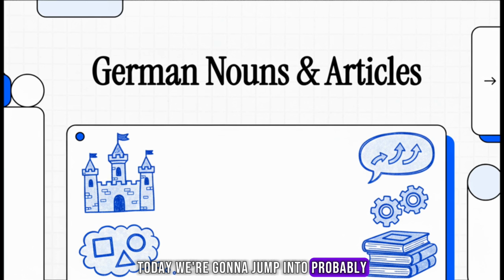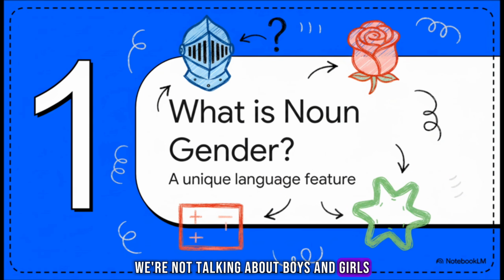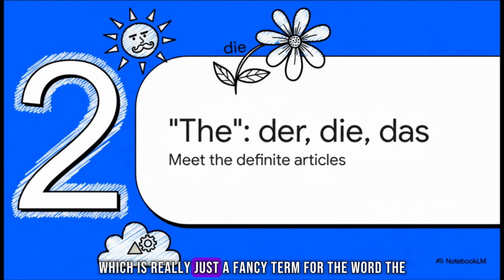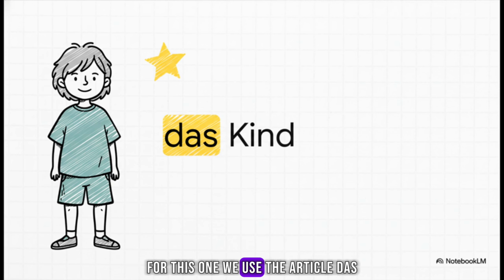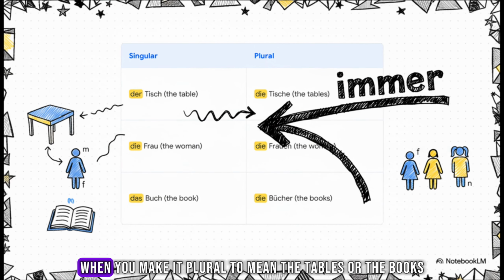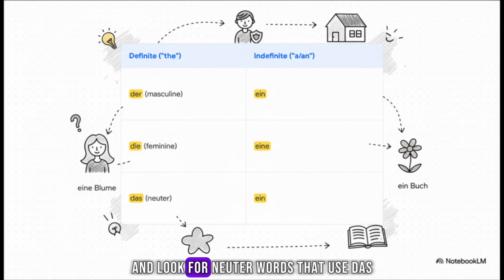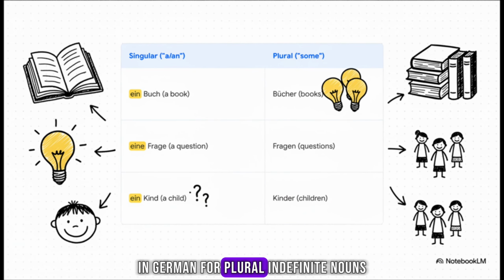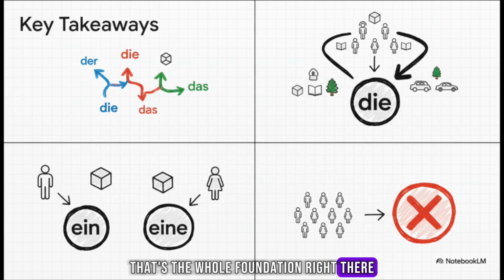Lesson 6: German Articles der, die, das – Noun Gender for Beginners (A1)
If you’re serious about learning German, this is one of the MOST important lessons in the whole A1 course. Today we finally answer the big question: what is der, die, das and how do you know which one to use?

Think of this lesson as the “key” that unlocks the rest of German grammar. Once you understand articles and noun gender, everything else (plurals, cases, adjectives…) becomes much easier.  [oai_citation:1‡2.1 урок.txt](sediment://file_00000000b9d071f4853c85324e8dfc50)

In this video you will learn:
• what “noun gender” really means in German (it’s NOT about boys and girls – it’s just a way to organise nouns)
• a quick reminder of what a noun is (person, place, thing, idea)
• the three German definite articles (the-words):
  – **der** for masculine nouns
  – **die** for feminine nouns
  – **das** for neuter nouns
• clear examples with:
  – **der Mann** – the man
  – **die Frau** – the woman
  – **das Kind** – the child
  – **der Tisch**, **das Buch** and more
• the **golden rule**: always learn the article and the noun together as ONE unit
  → not just *Tisch*, but **der Tisch**; not just *Buch*, but **das Buch**
• the easiest plural rule ever: in the plural, **the** is ALWAYS **die**, no matter if it was der, die or das in the singular
  – der Tisch → **die Tische**
  – das Buch → **die Bücher**
• the German words for **“a / an”** (indefinite articles) and how they depend on gender:
  – **ein** for masculine and neuter nouns (ein Mann, ein Kind, ein Tisch)
  – **eine** for feminine nouns (eine Frau, eine Lampe)
• why there is **NO word for “a / some”** in the plural:
  – ein Buch → Bücher
  – eine Lampe → Lampen
  – you just use the plural noun without an article  [oai_citation:2‡2.1 урок.txt](sediment://file_00000000b9d071f4853c85324e8dfc50)

By the end of this lesson you will be able to:
• recognise noun gender using der, die, das
• choose the correct definite article (the) for singular and plural nouns
• use **ein / eine** correctly for “a / an”
• talk about things in plural without adding an extra word like “some”
• build a solid foundation for all future German grammar (especially cases)

• A0–A1 beginners who want to finally understand der, die, das
• English speakers confused by German noun gender
• self-learners who want clear, friendly explanations in English

💬 Practice task (write in the comments):
1) Write 5 German nouns in the singular with their article:
   – for example: **der Tisch, die Frau, das Buch…**
2) Then write the **plural** with the correct article:
   – **die Tische, die Frauen, die Bücher…**
3) Finally, write:
   – one example with **ein** (masculine or neuter)
   – one example with **eine** (feminine)
   – one plural WITHOUT any article

I’ll read your comments and help you if something doesn’t look right. 🙌